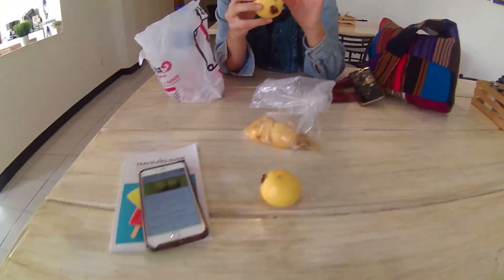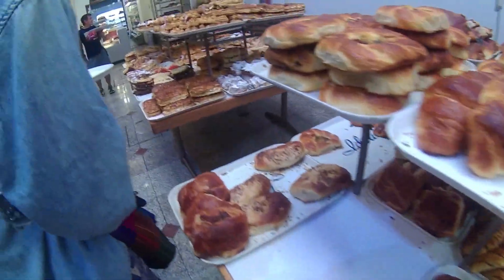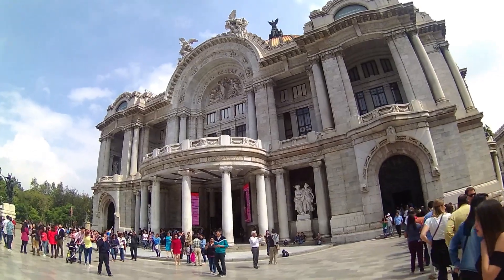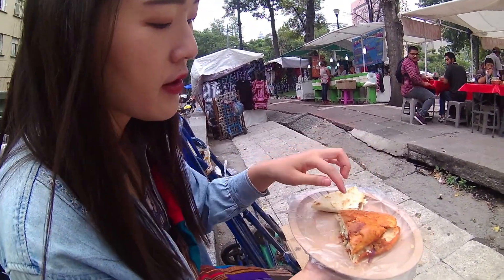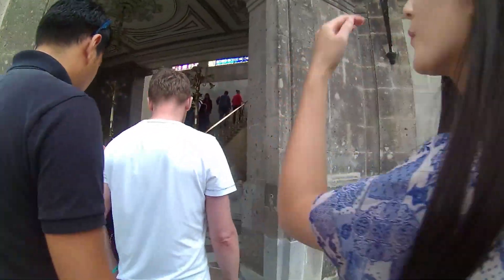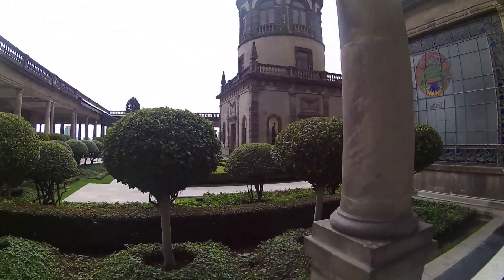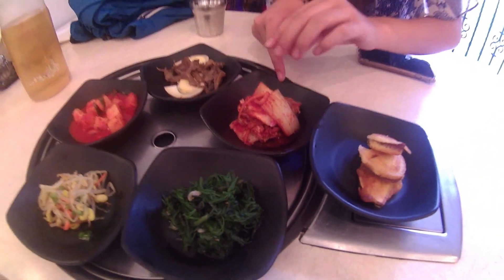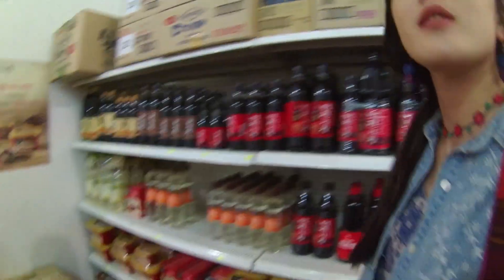Mexico City Travel Vlog: How To See Mexico City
In this travel vlog from Mexico City, me and my new friend from South Korea team up to cram in the sights including; Chapultepec Castle, Palacio de Bellas Artes, Zona Rosa and the Diego Rivera Mural Museum.
Not only did we try some very tasty Mexican street food, but my friend also gave me a masterclass in Korean dining.
for more about Mexico